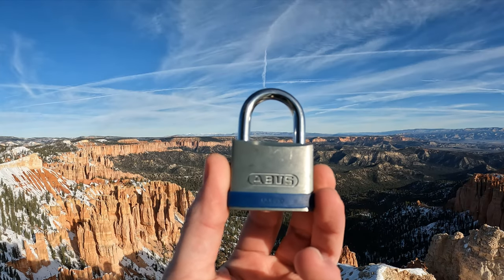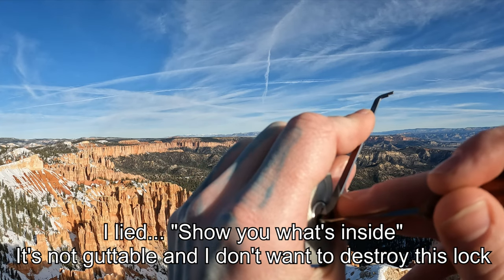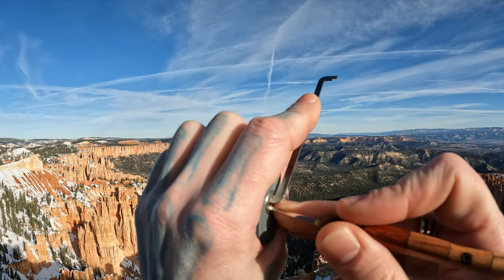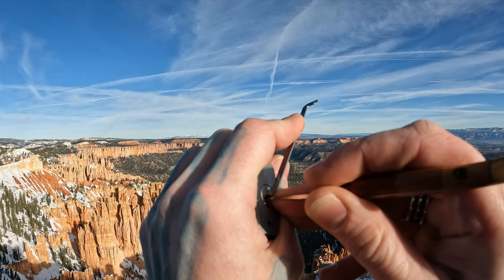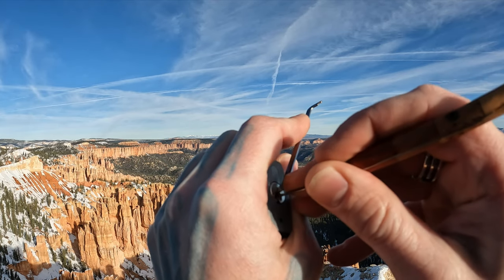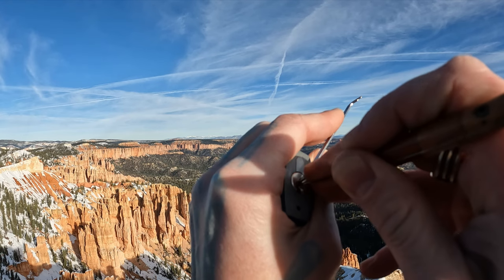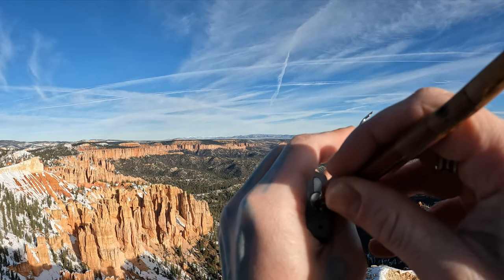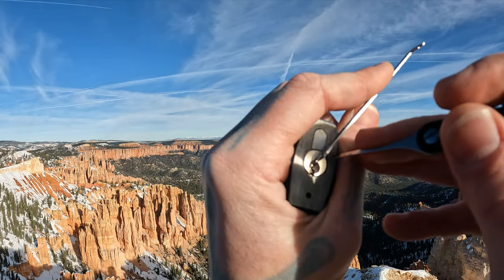225) Abus Silver Rock Picked at Rainbow Point, Bryce Canyon National Park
Abus Silver Rock Picked
Can't be gutted
Rainbow Point, Bryce Canyon National Park

00:00 - Intro
00:20 - Start Picking
05:13 - Open
05:36 - View of landscape